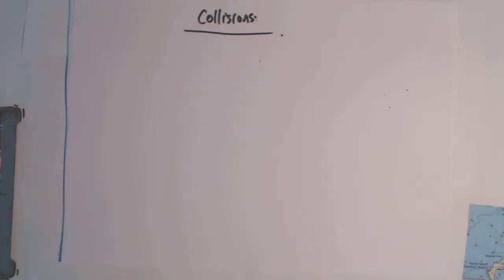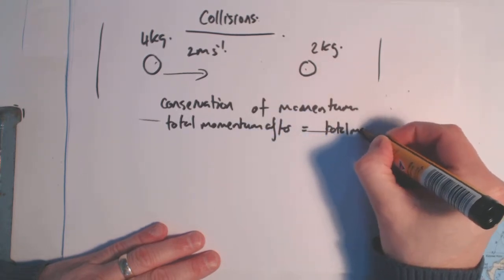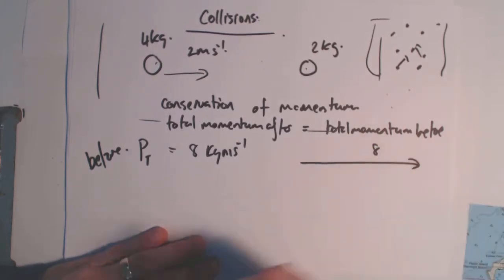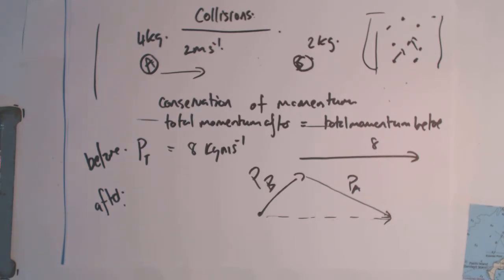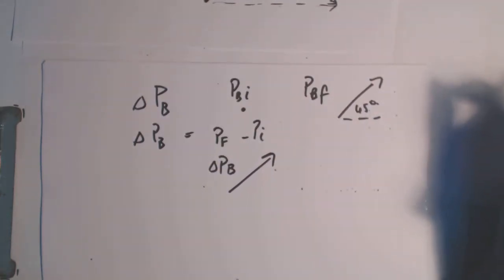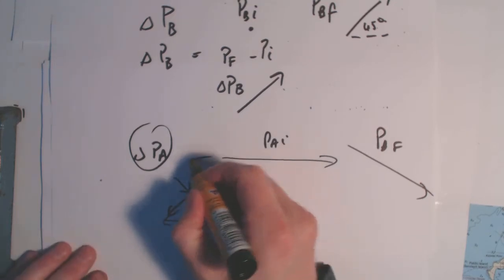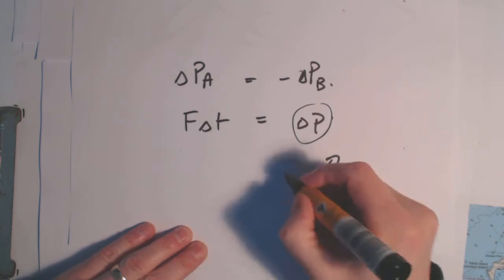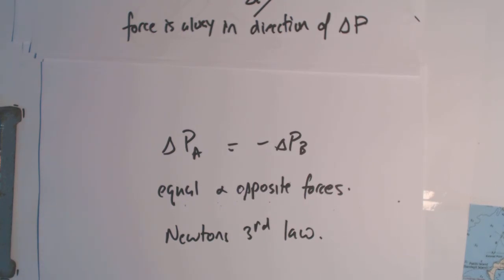8 momentum 2 collisions